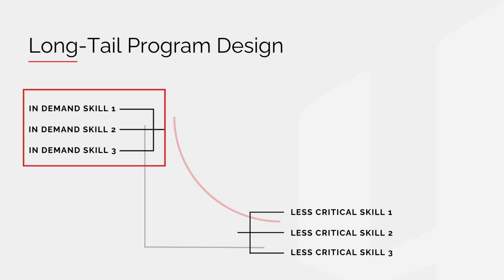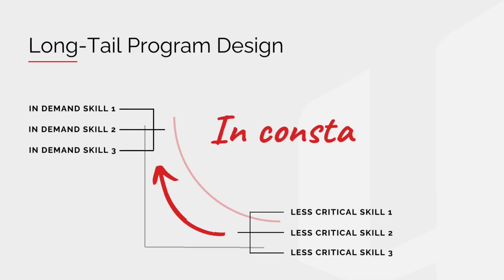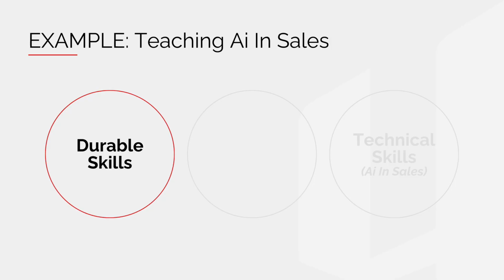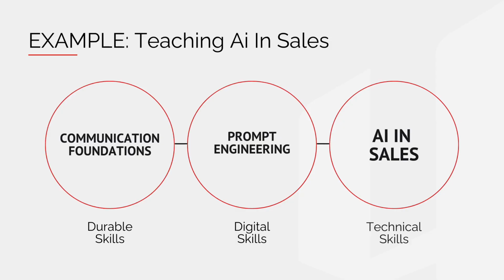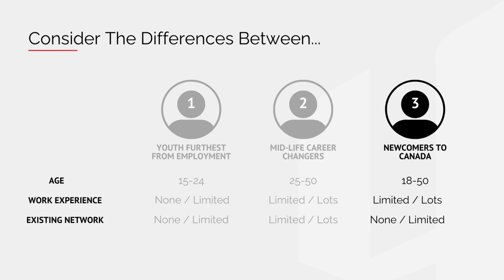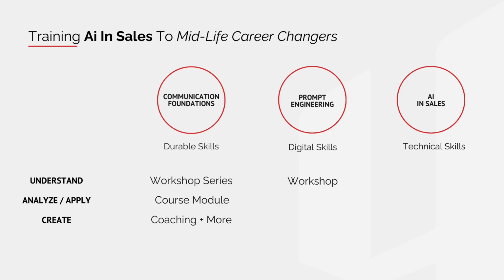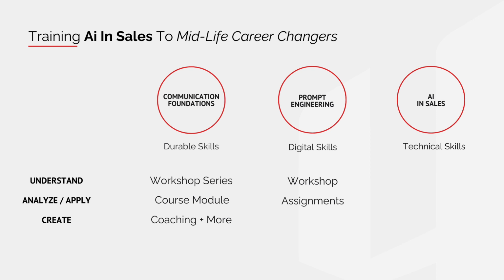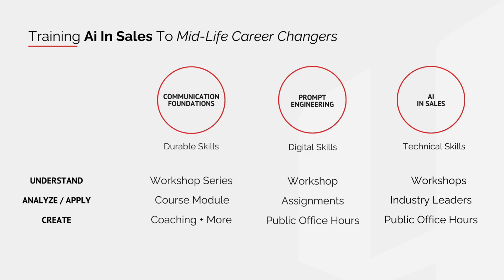Teaching AI in Sales: Why Long-Tail Program Design Works for Any Audience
Welcome back to our deep dive into Long-Tail Program Design! If you found our recent webinar interesting, you're going to love this follow-up!

In this video, we expand and share with our partners the approach we take to training, focusing on equipping the workforce with the right blend of durable, digital, and technical skills for a significant impact.

What You'll Learn:
Methodology: We break down our unique method that ensures your training programs cater to the specific needs of different audience segments.
Real-World Application: Discover how we apply these strategies to teach AI in sales effectively to two distinct groups: mid-career changers looking to pivot into tech, and youth who are furthest from employment.

Why This Matters:
Each segment needs a tailored approach, and we show you how our long-tail program design can be adapted to meet these diverse needs. Whether you're an educator, a program designer, or just curious about the future of workforce training, this video will provide valuable insights into making education accessible and effective for everyone.

Stay Engaged:
Your engagement helps us reach and inspire more viewers!

🧰 Tools & Resources:

What is Uvaro? Start here!